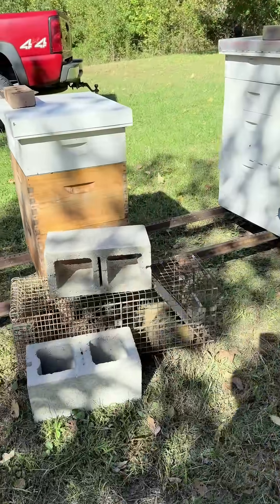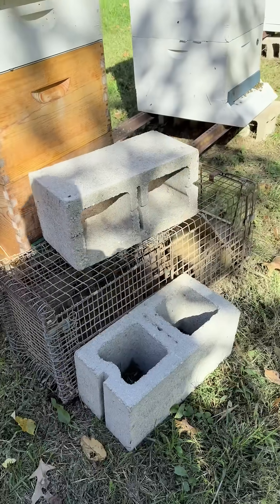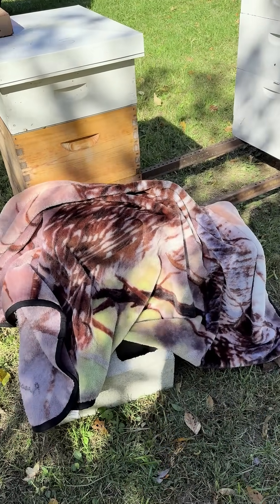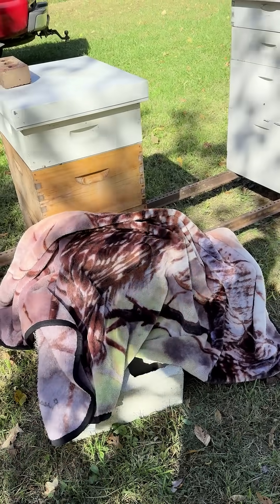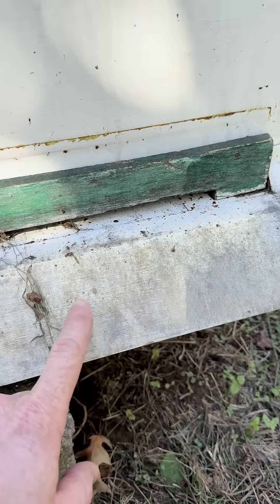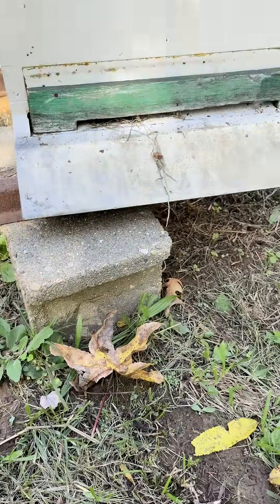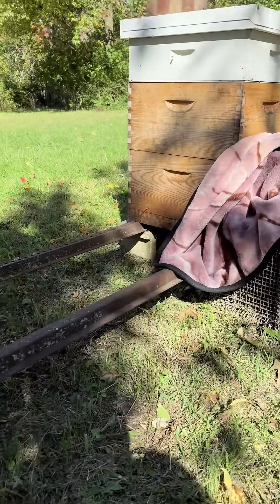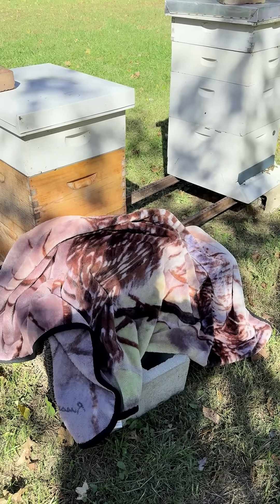Indiana Predator Threat to Honey Bee Hives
Want to see Indiana's Largest Predator Threat to Honey Bees and what to do about it?  My mentor, Jerry, taught me exactly how to handle this problem!